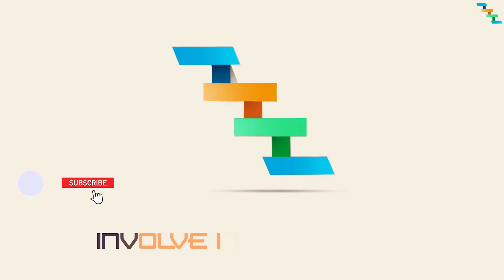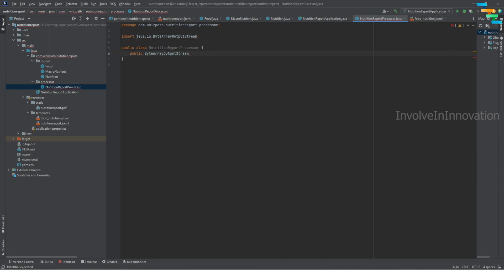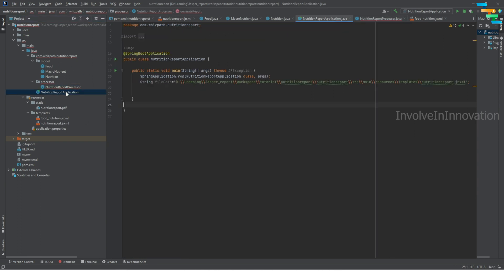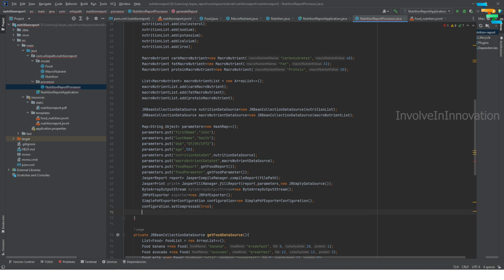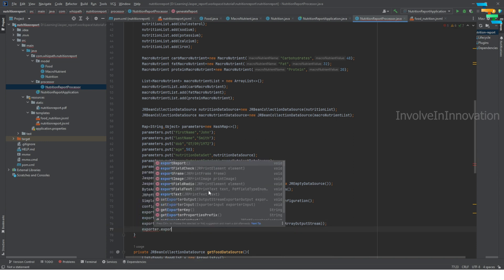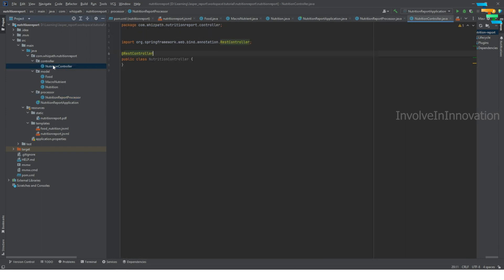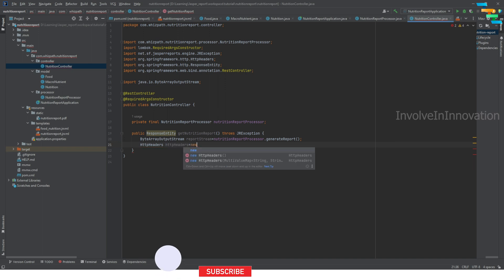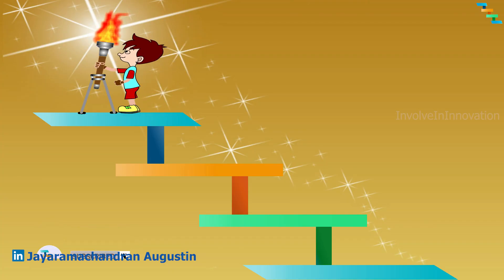Get PDF report from REST endpoint - JasperReport SpringBoot - Part-4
In this video, we will see how to get the PDF report from the GET rest endpoint